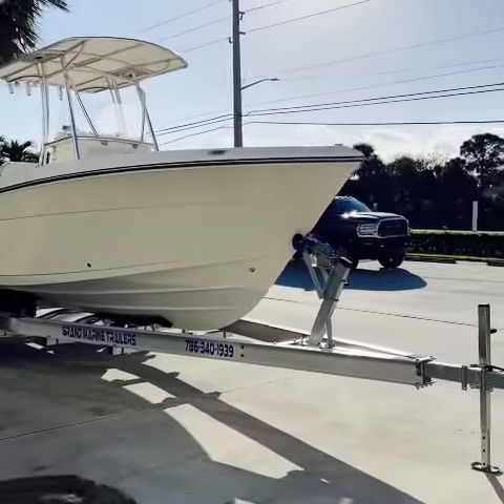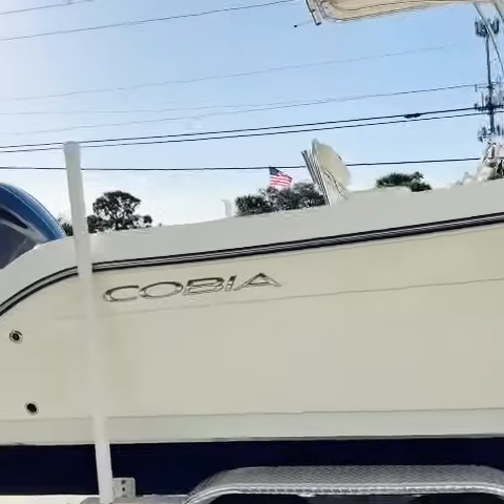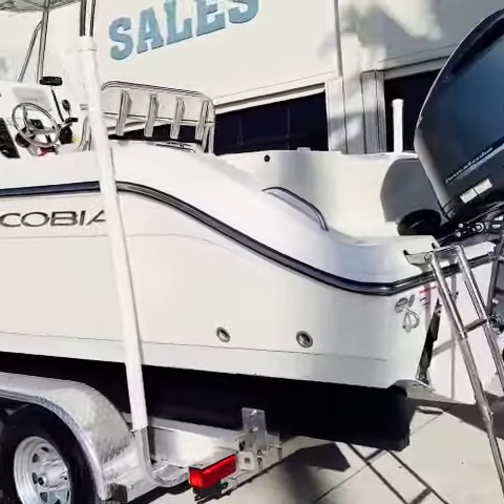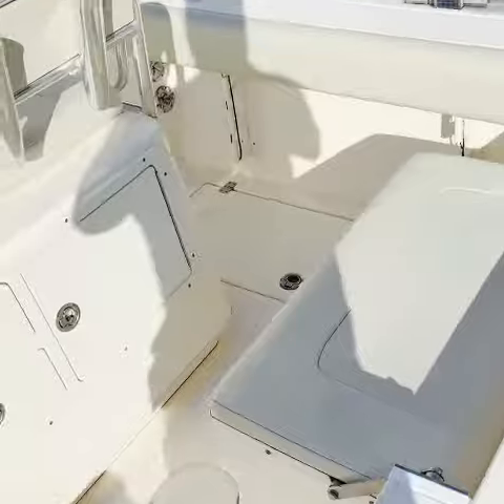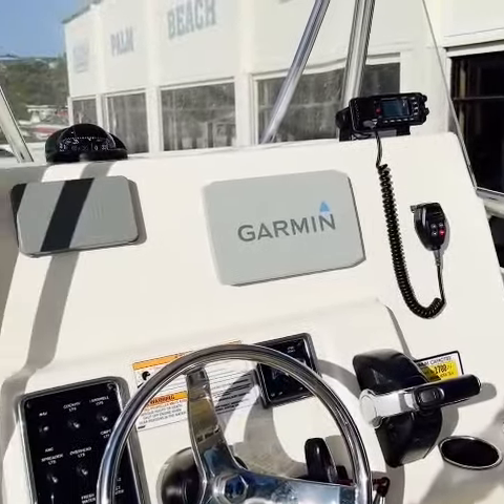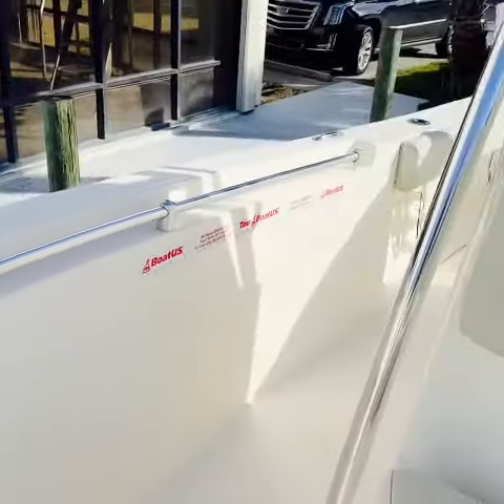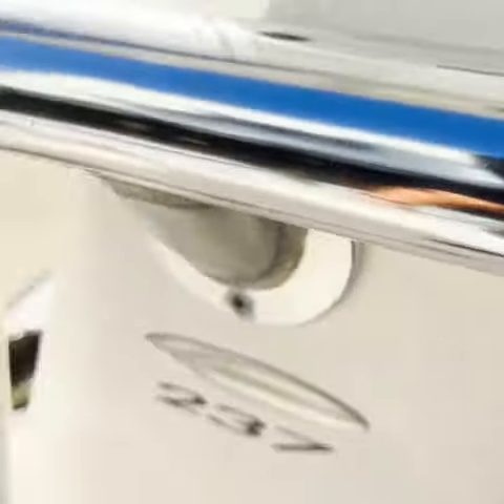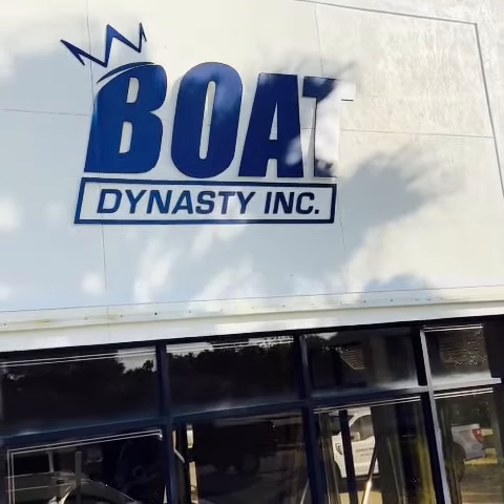2019 Cobia 237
Check out this '2019 Cobia 237' video!